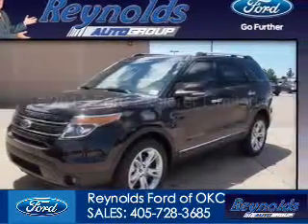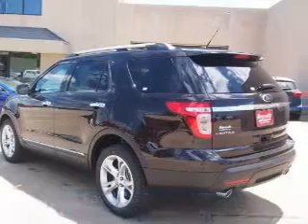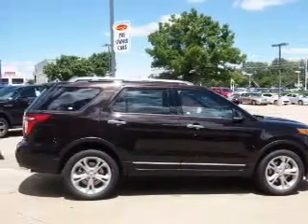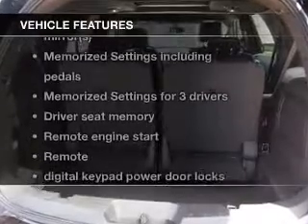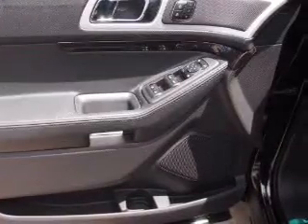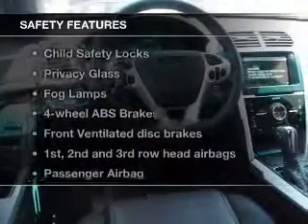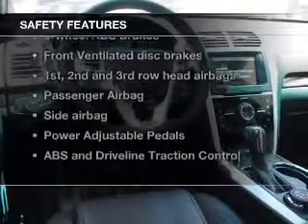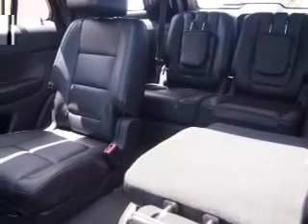2014 Ford Explorer - Oklahoma City OK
Phone:
Year: 2014
Make: Ford
Model: Explorer
Trim: Limited
Engine: 3.5 liter 6 cylinder 24 valve
Transmission: 6-Speed Automatic
Color: Kodiak Brown Metallic
Mileage: 9
Address:
7320 NW Expressway